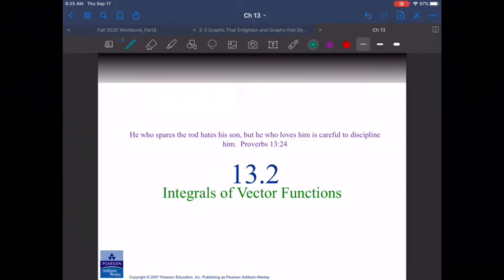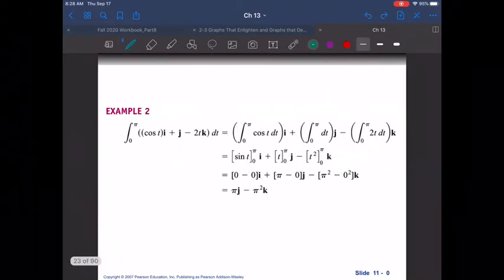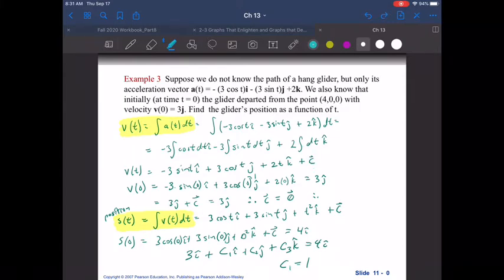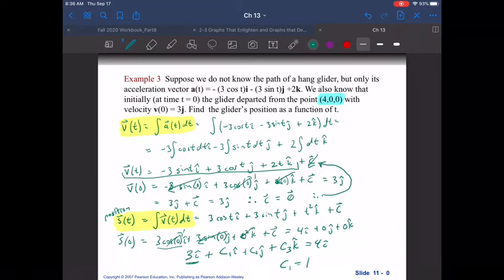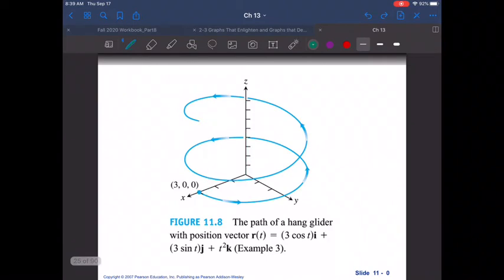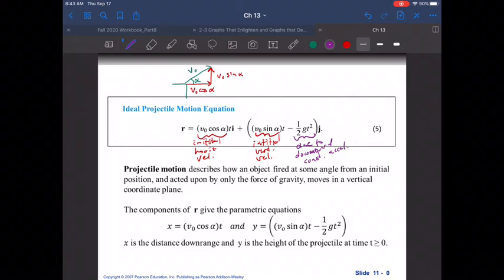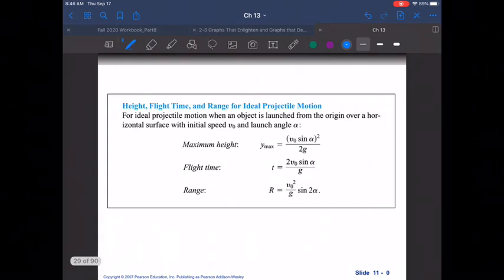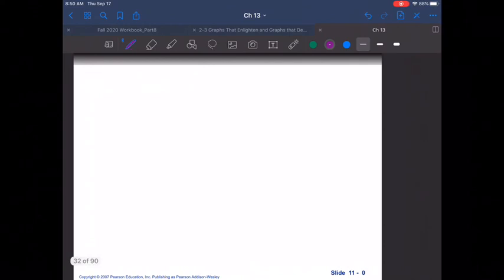Calculus Lecture 13.2 - Integrate Vector Functions